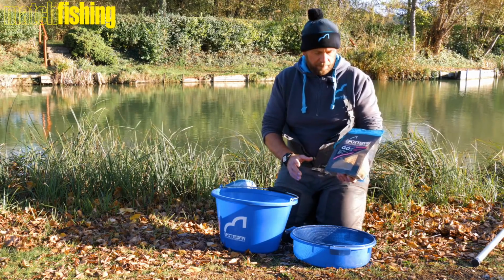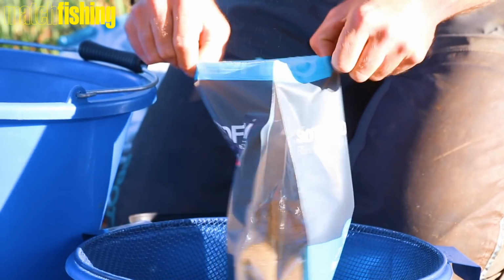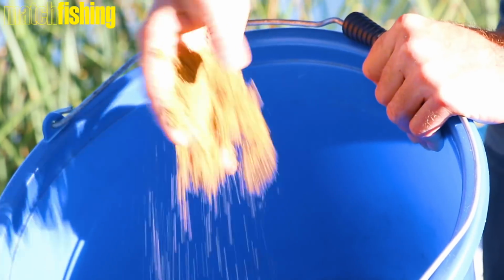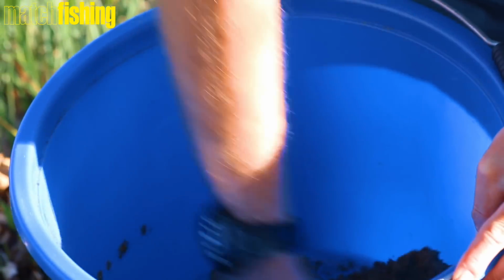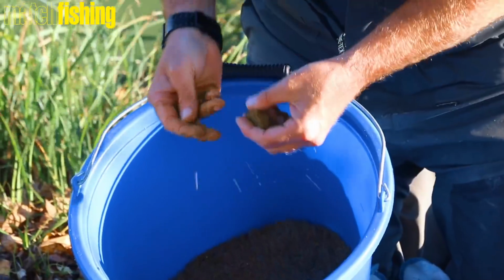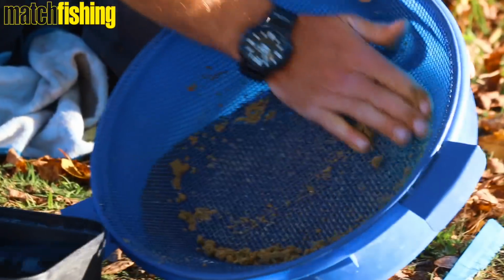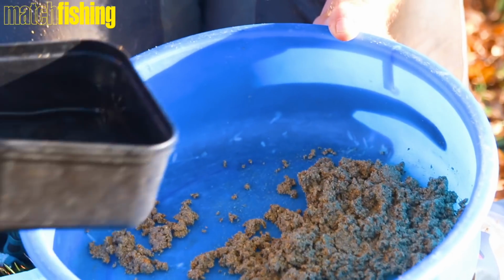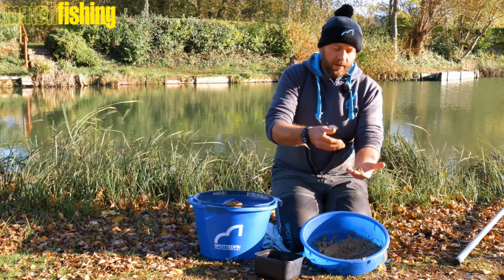How To Mix Groundbait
Spotted Fin's head match consultant Russell Grimes gives you an easy to follow guide on getting your groundbait right each and every time.